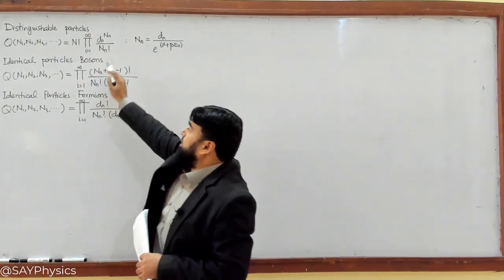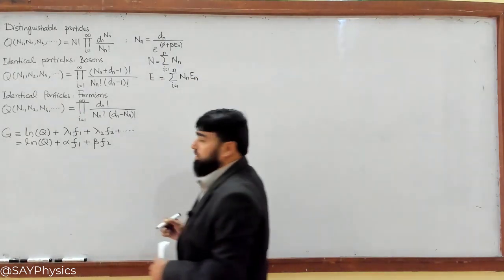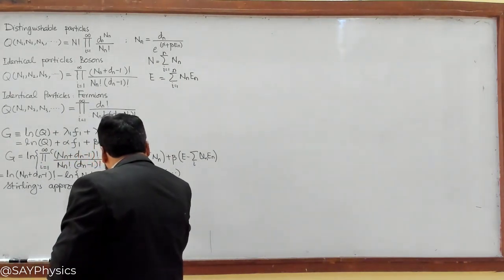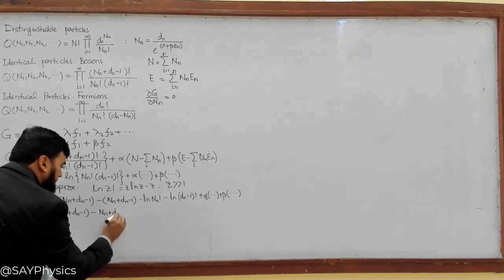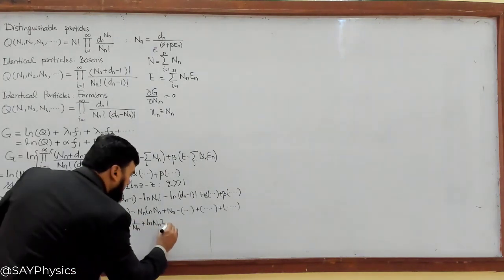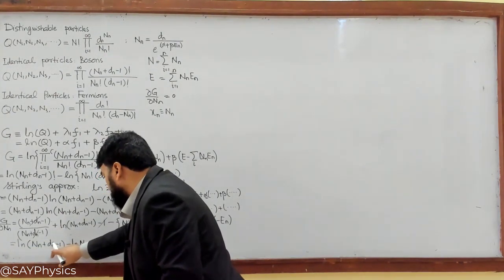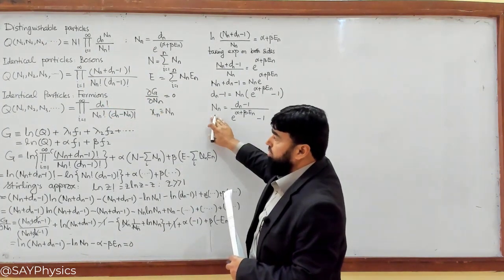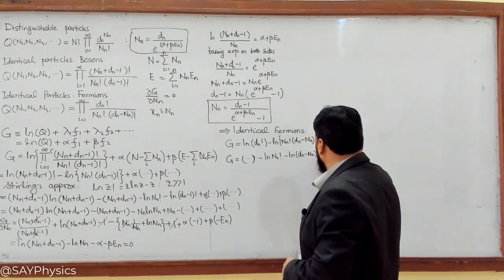L53.1 Bosons vs Fermions | Most Probable Quantum Configuration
Study Bosons vs Fermions | Most Probable Quantum Configuration in this Introduction to Quantum Mechanics lecture.
This lecture covers introduction to identical particles, identical particles: bosons vs. fermions, lagrange multiplier method, and maximizing the configuration.

00:10 - Introduction to Identical Particles
00:28 - Identical Particles: Bosons vs. Fermions
00:45 - Lagrange Multiplier Method
01:14 - Maximizing the Configuration
02:06 - Constraints in the System
03:12 - Deriving the g Function
05:09 - Using Stirling's Approximation
06:49 - Applying the Product Rule
09:11 - Simplifying the Derivatives
13:00 - Final Result

Dive deep into the fundamentals of quantum statistical mechanics in this comprehensive lecture. Explore key concepts such as particle energy distributions, distinguishable and indistinguishable particles, Maxwell-Boltzmann, Fermi-Dirac, and Bose-Einstein statistics, and the role of degeneracy in energy states. This video includes practical examples like the 1D infinite square well problem and discusses critical ideas like the most probable configuration using Lagrange multipliers. Gain insights into temperature-dependent behavior, the Pauli exclusion principle, and energy distributions at thermal equilibrium.